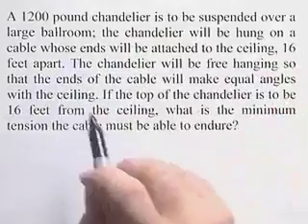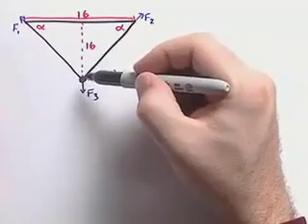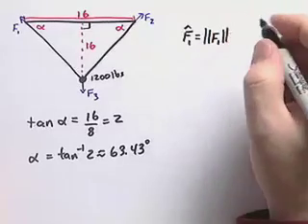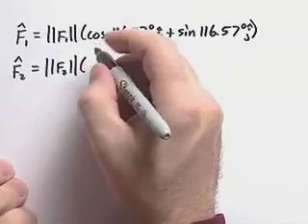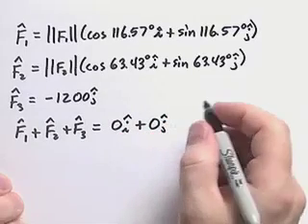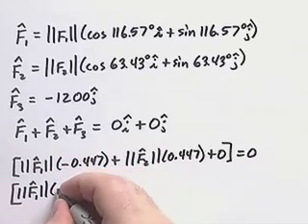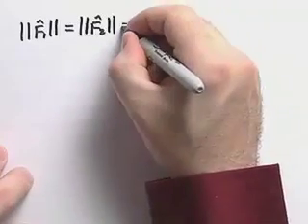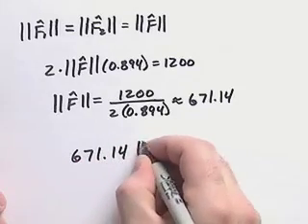Ch 10 #23 ChapterTestPrepVideos Sullivan AT EGU 6e